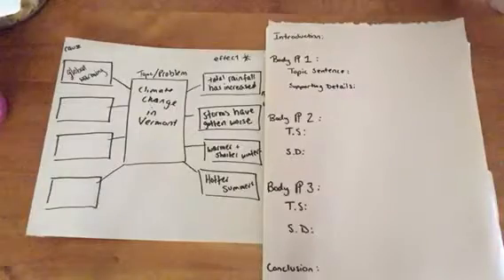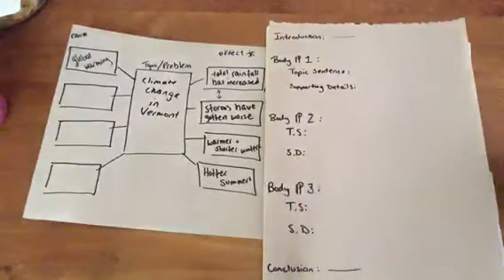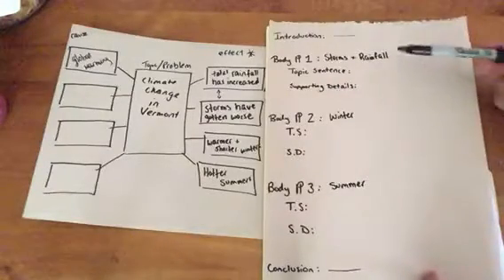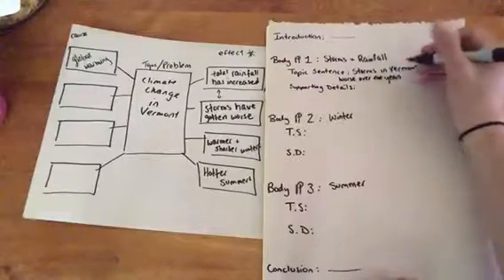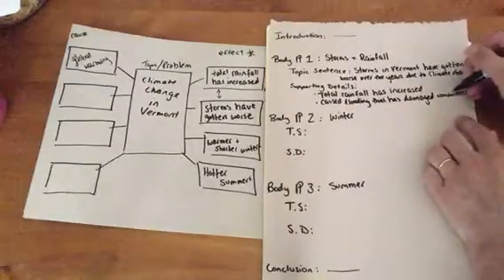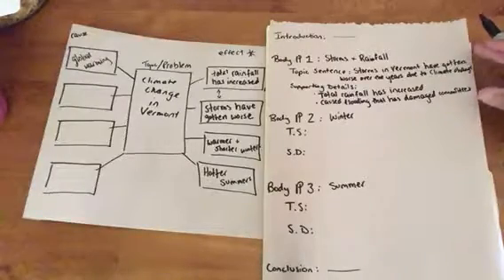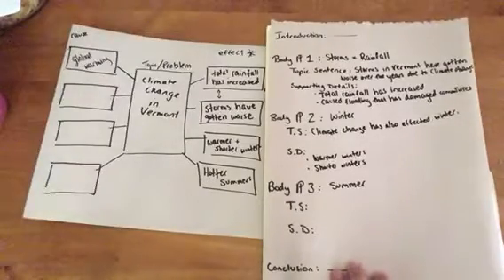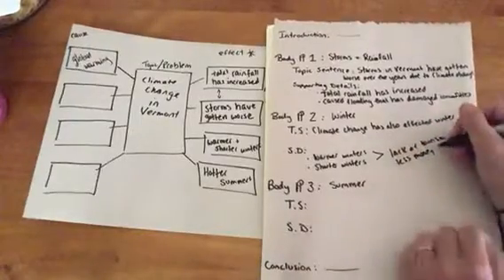Cause and effect outline